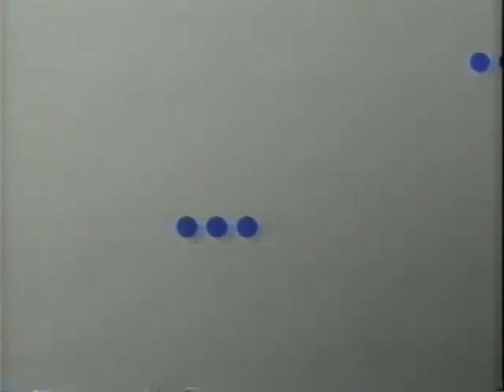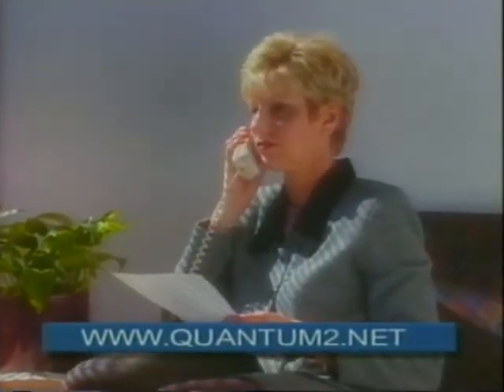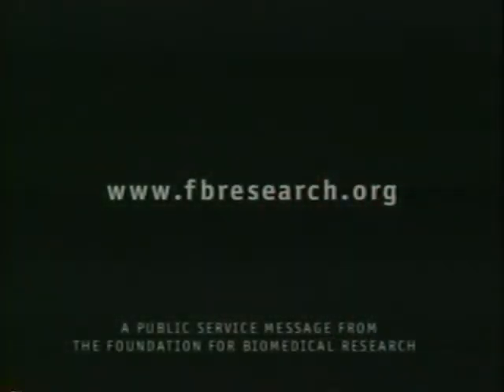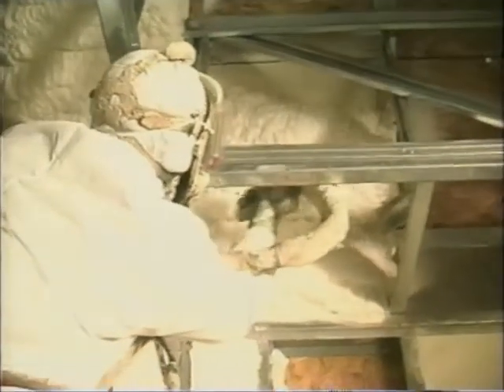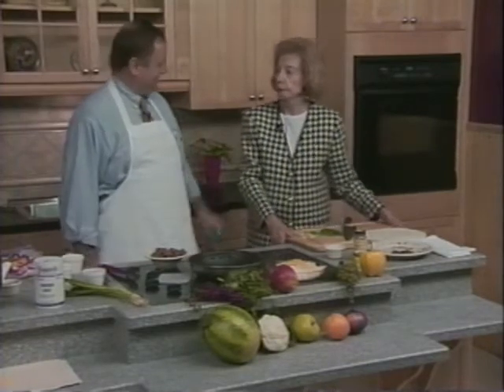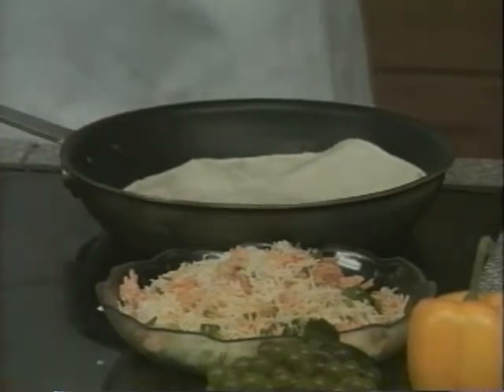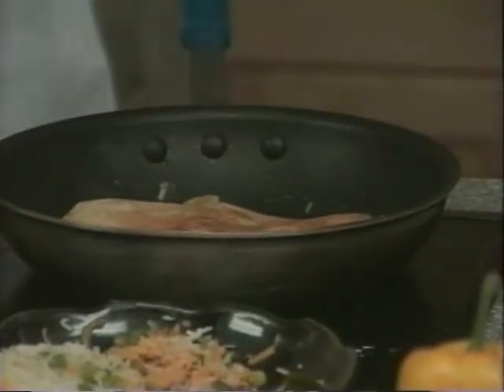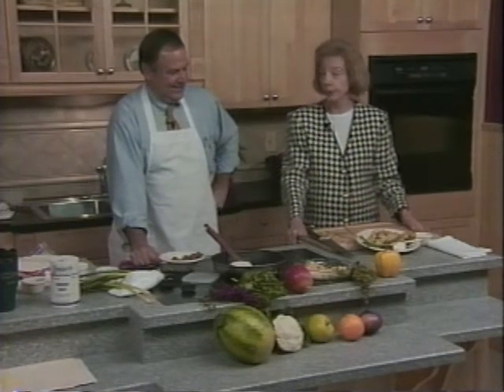Dot Moore Show Air Date 10 28 2001